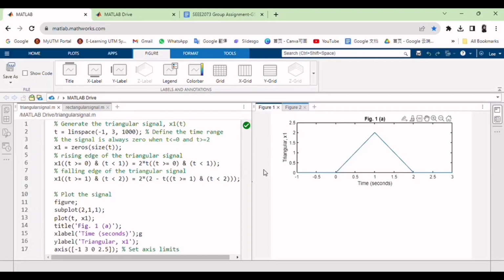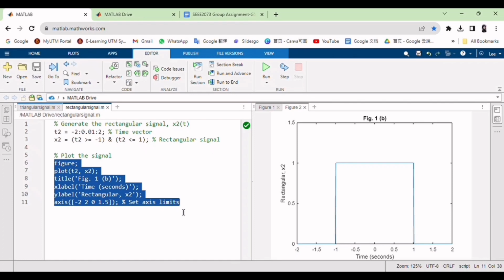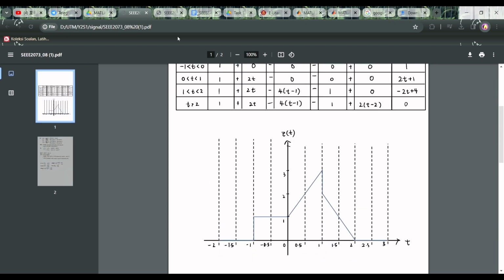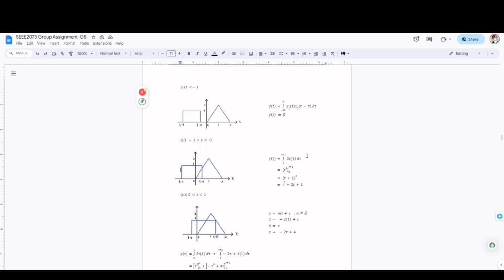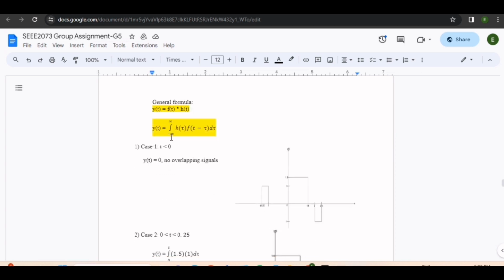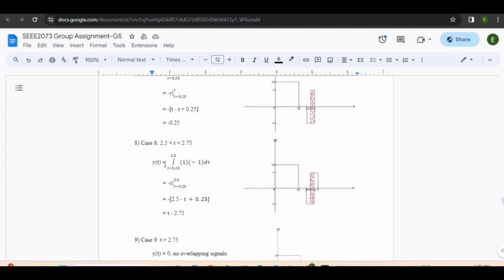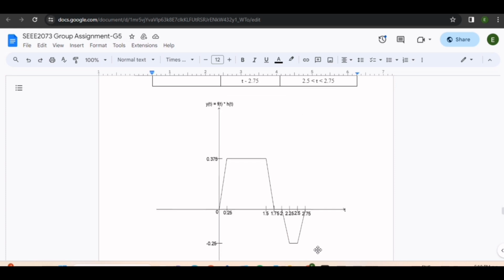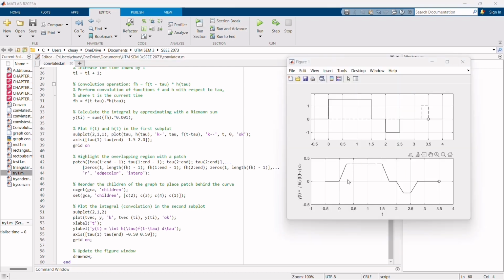SEEE 2073 Signals and System Group 5 Assignment